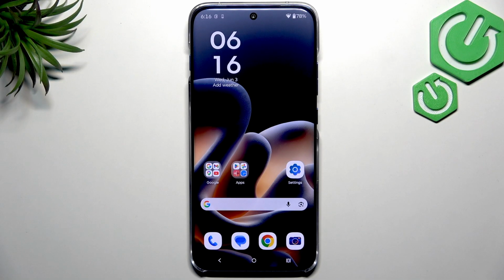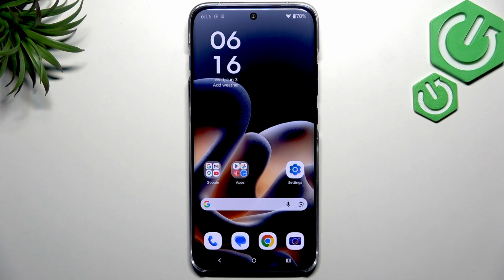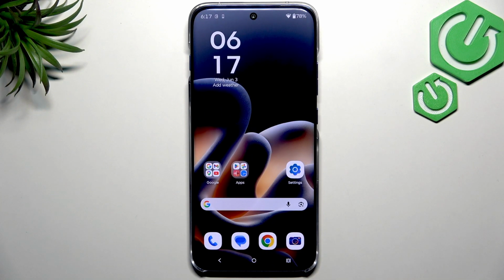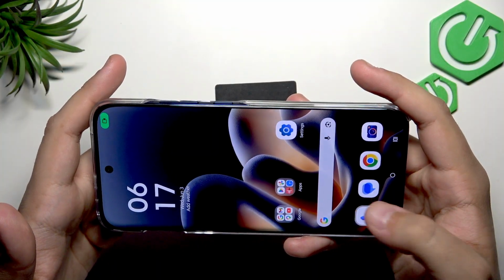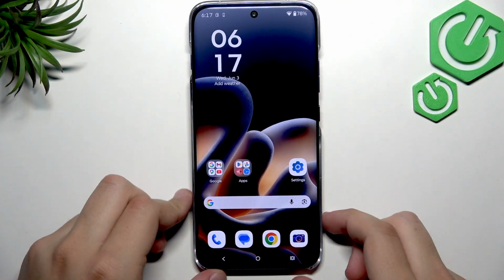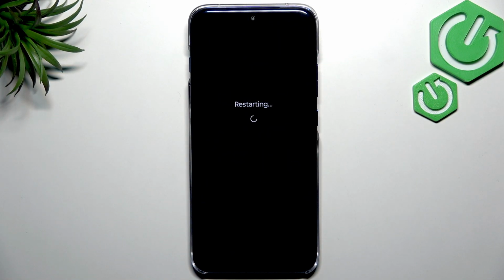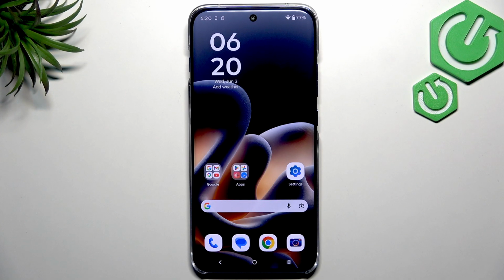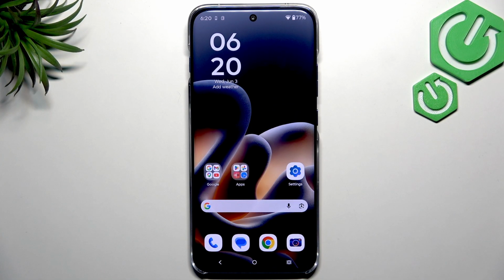MOTOROLA Edge 70 Pro – How to Fix Screen Rotation Not Working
In this video we show how to fix screen rotation not working on your MOTOROLA Edge 70 Pro. You will learn to enable Auto-rotate in Quick Settings, test the gyroscope in apps like Chrome and Camera, restart the phone to reset sensors (hold Power + Volume Up), and check for system updates to resolve sensor or software glitches. These simple steps fix most rotation problems on the Edge 70 Pro and similar Android devices.

How to enable auto-rotate on MOTOROLA Edge 70 Pro?
How to fix screen rotation not working on MOTOROLA Edge 70 Pro?
How to update MOTOROLA Edge 70 Pro to fix sensor issues?

0:00 Intro — Fix Screen Rotation on MOTOROLA Edge 70 Pro
0:08 Enable Auto-rotate in Quick Settings
0:34 Test Gyroscope in Apps (Chrome, Camera)
1:04 Restart Phone to Reset Sensors (Power + Volume Up)
1:21 Check for System Updates
1:54 Outro & Subscribe